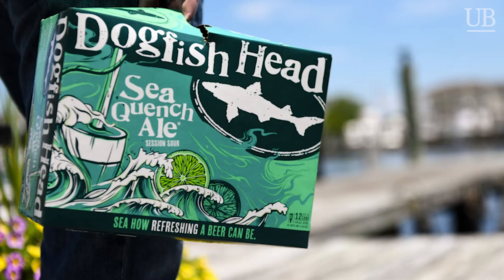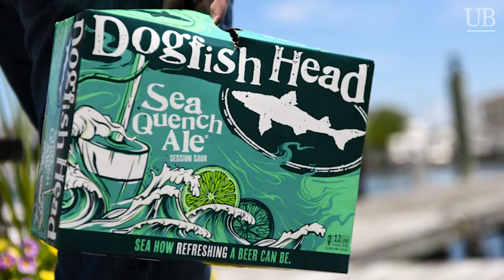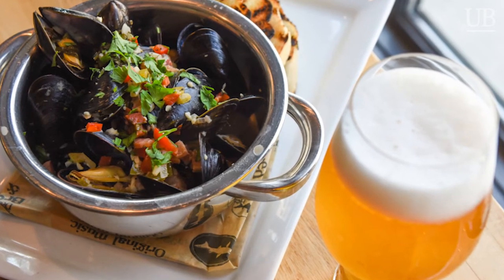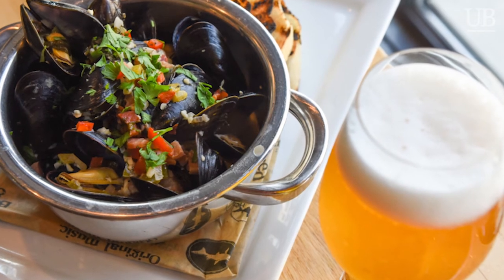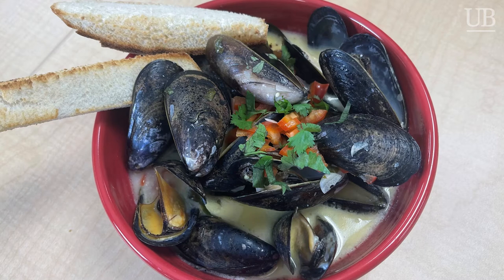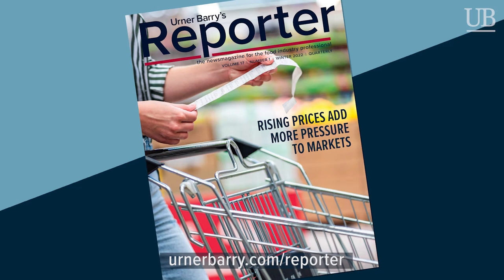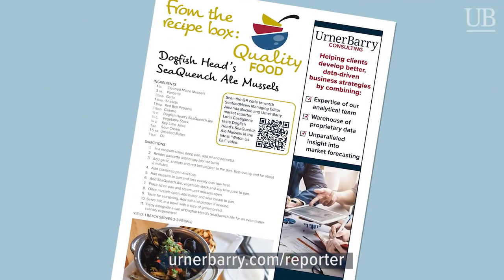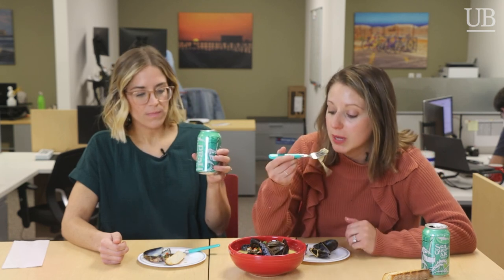WATCH US EAT! Dogfish Head’s SeaQuench Ale Mussels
Watch SeafoodNews Managing Editor Amanda Buckle and Urner Barry Seafood Market Reporter Lorin Castiglione as they eat Dogfish Head’s SeaQuench Ale Mussels. Recipe can be found in the Winter 2022 issue of Urner Barry's Reporter Magazine